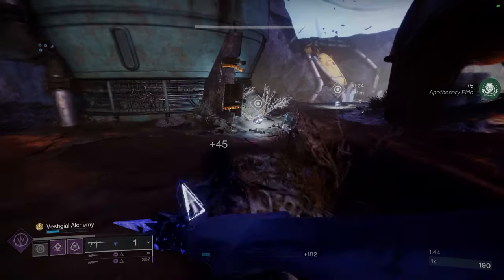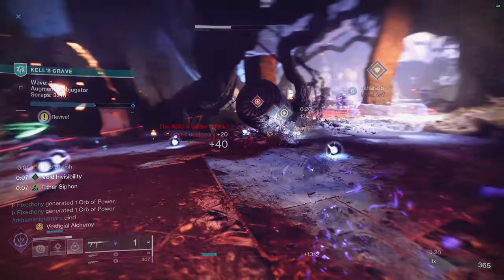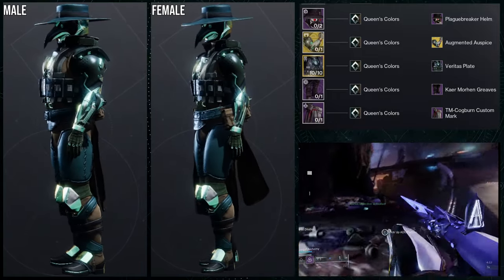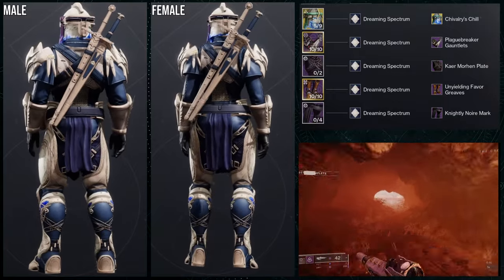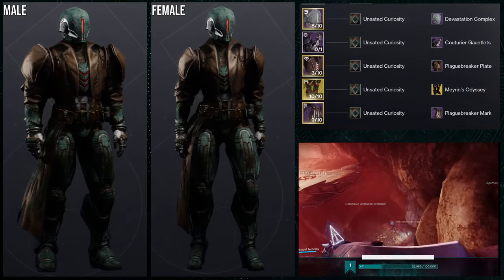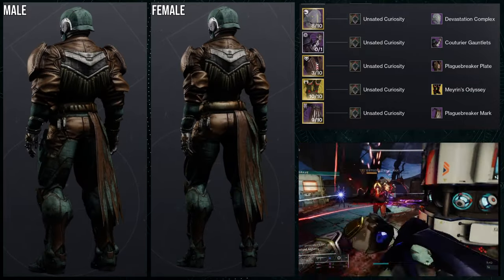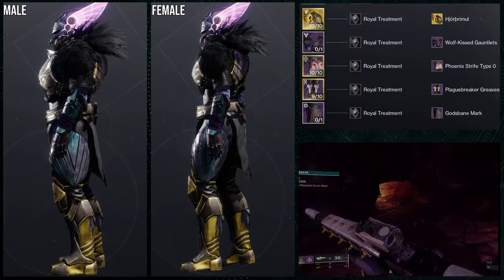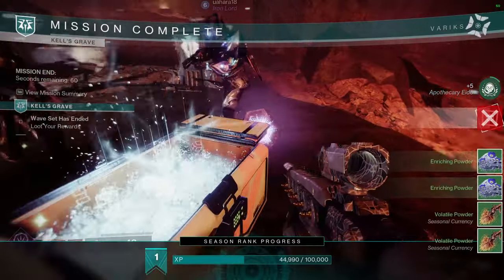Destiny 2: Plaguebreaker Titan Sets | Episode: Revenant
Titan I swear to ya'll that I have made one of the best titan sets ever with this one! Let me know what ya'll think about these in the comments below!

00:00 Intro
01:38 1st Set
03:49 2nd Set
06:15 3rd Set
08:45 4th Set
10:29 Outro